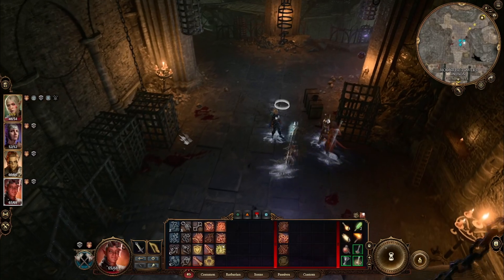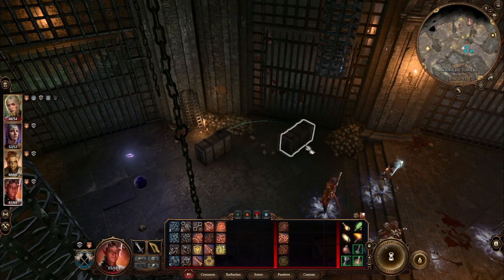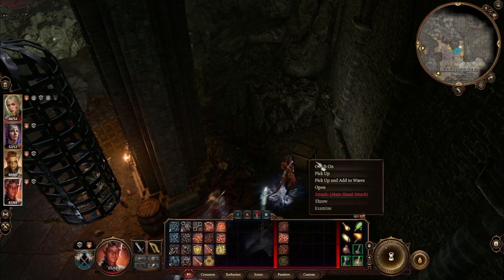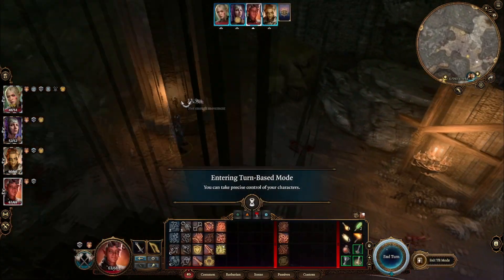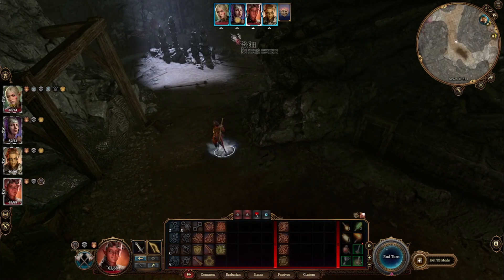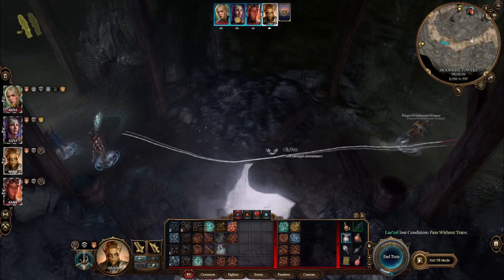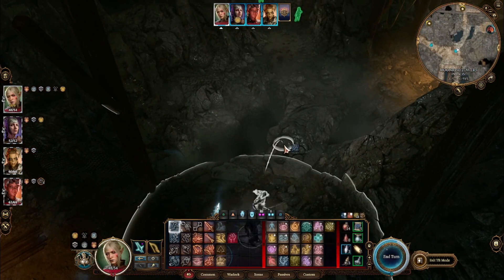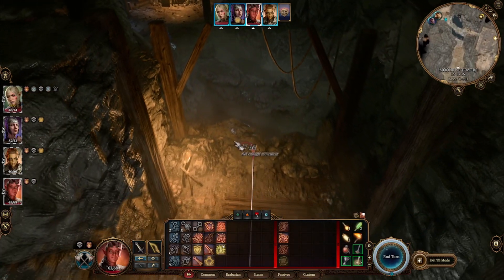Freeing the Captured Tieflings - BG3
Rescuing the Tieflings from Moonrise Tower (Baldur's Gate 3). I decided on a whim that I didn't want to aggro the enemies down here out of concern for the tower and remaining 'undercover' so I pondered. Is it possible? Thus my box wall began.